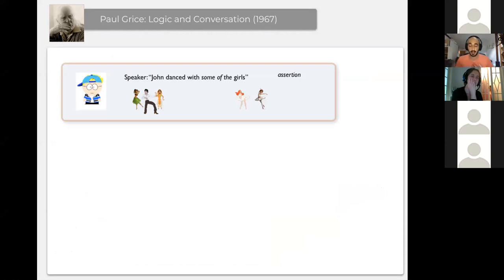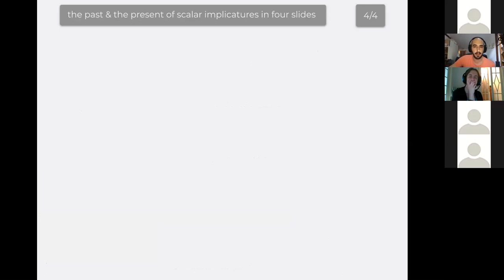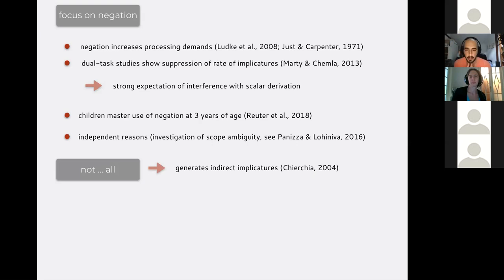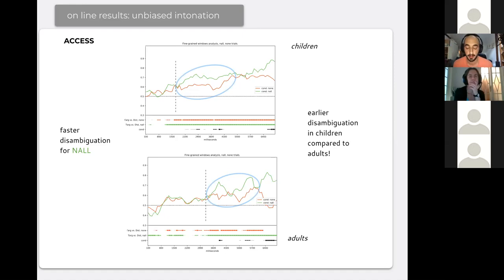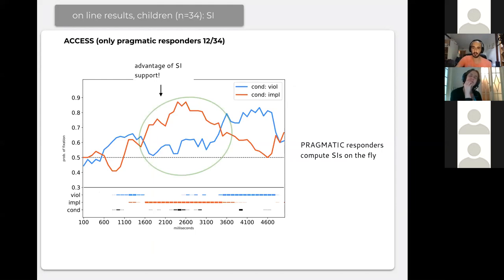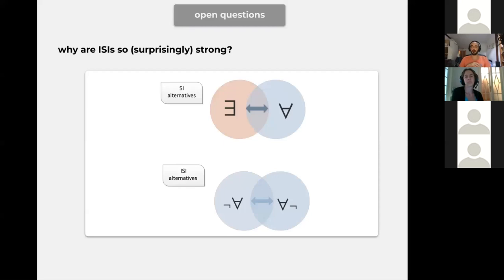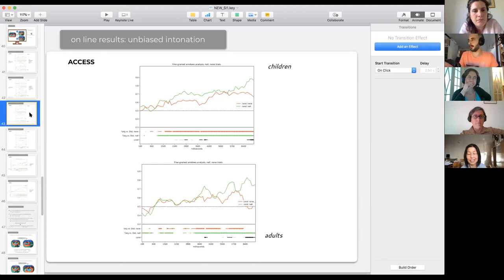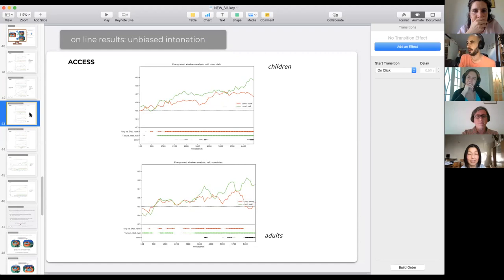Daniele's talk on Direct vs. Indirect Scalar Implicatures